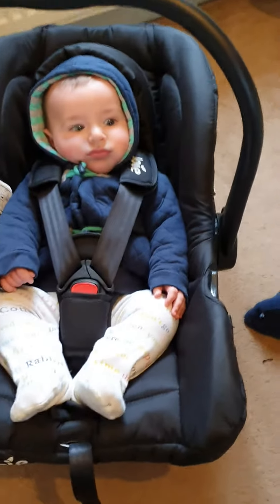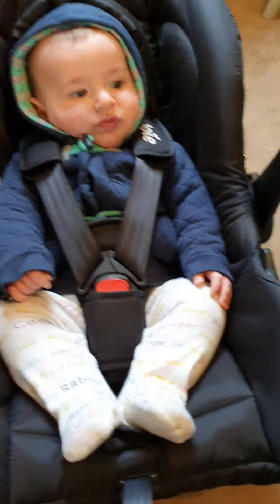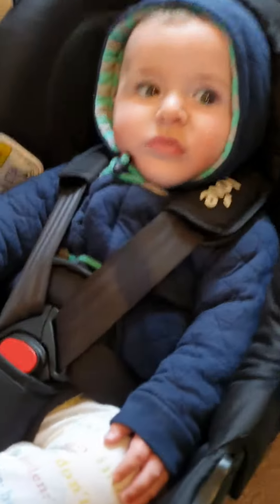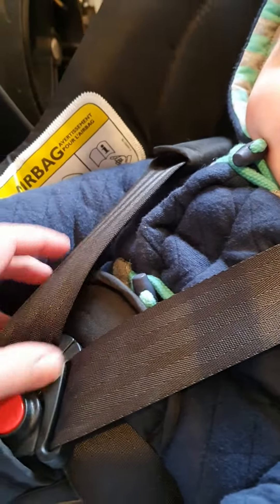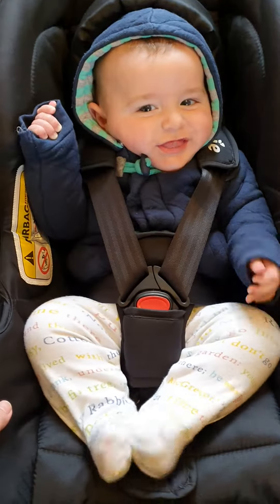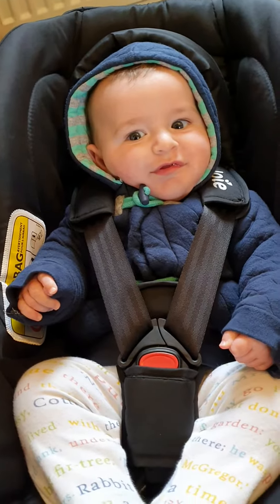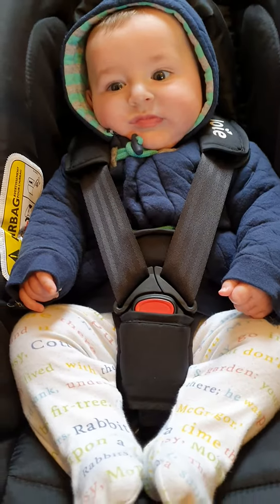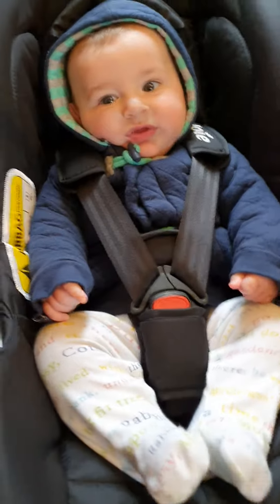Baby in car chair with jacket on.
This is not safe for your baby as they can slip out.